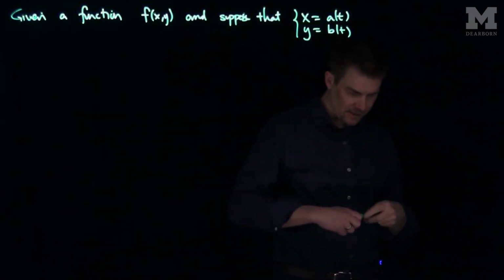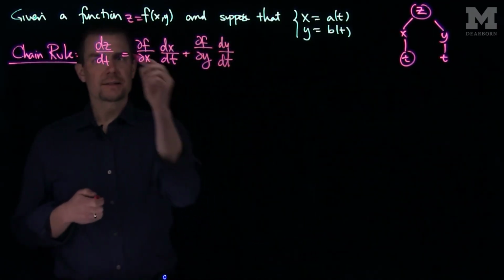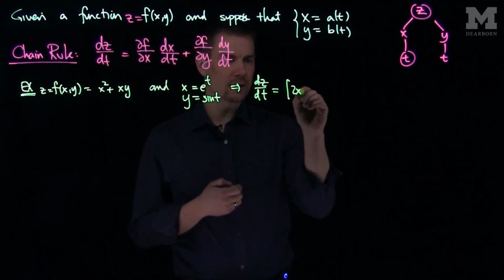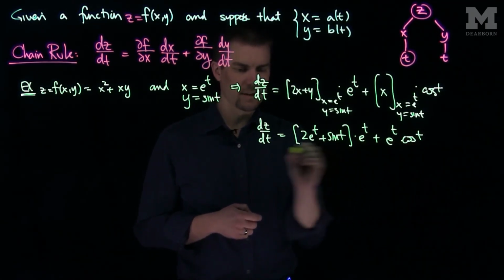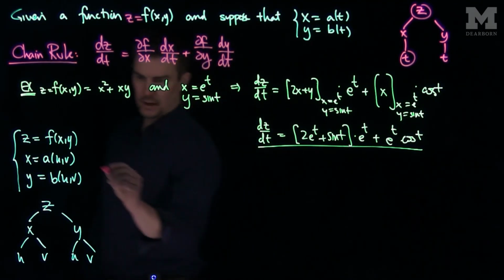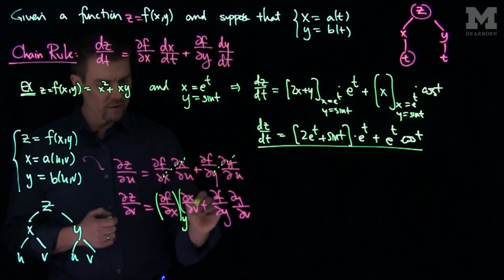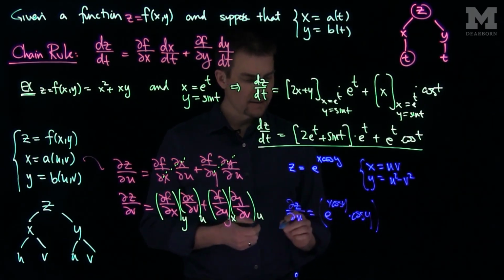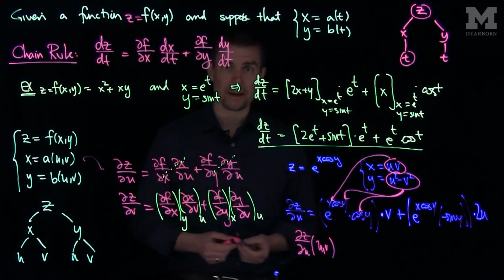The Chain Rule for Functions of Several Variables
We introduce the multivariable Chain Rule.